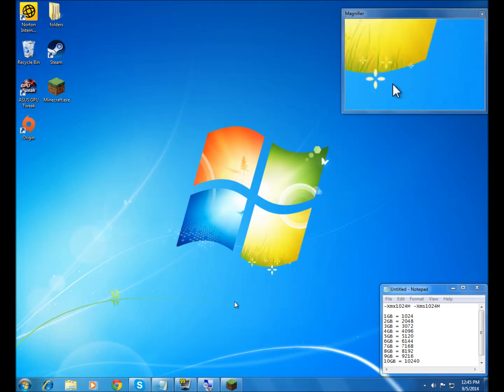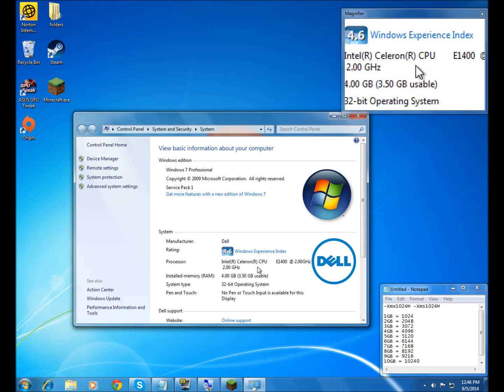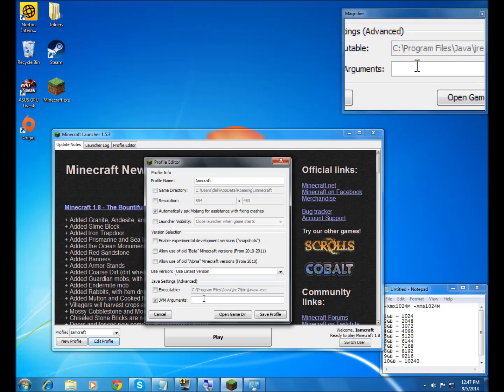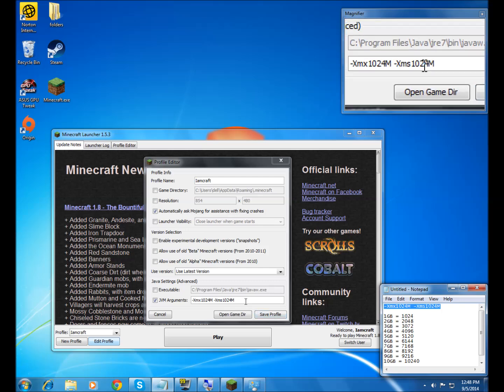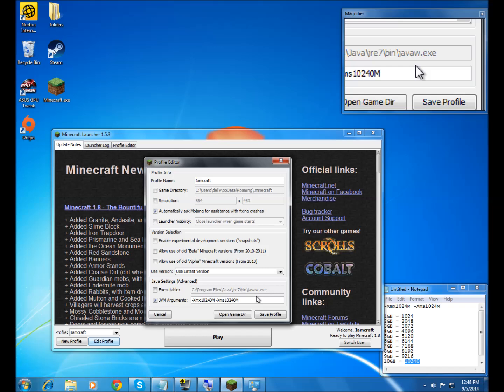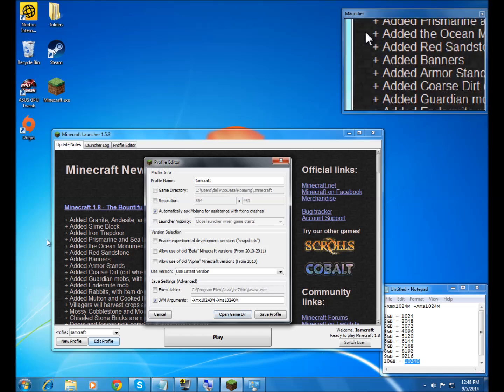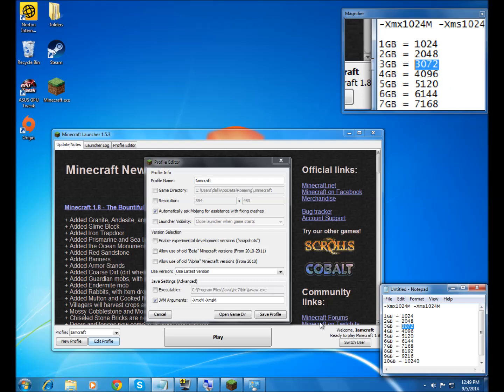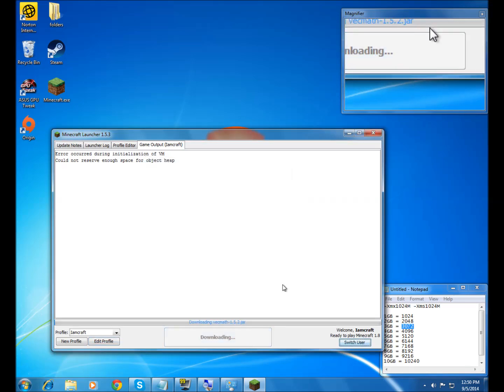Minecraft fix for 1.8 Lag simple and easy!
First off I want to apologize for the lack of content, I will go more in depth as to why in a few new videos that will come out soon

to fix these lag issues with the newest version of minecraft, you need to allocate more RAM to minecraft. I go in depth on how to do this.

This is not a garenteed fix, but it sure helped me

here are the codes

-Xmx1024M -Xms1024M

1GB = 1024
2GB = 2048
3GB = 3072
4GB = 4096
5GB = 5120
6GB = 6144
7GB = 7168
8GB = 8192
9GB = 9216
10GB = 10240

if you have a 64 bit system, but still cant get more than 1GB of RAM onto Minecraft, go to java.com and download the latest version and make sure its a 64 bit version.